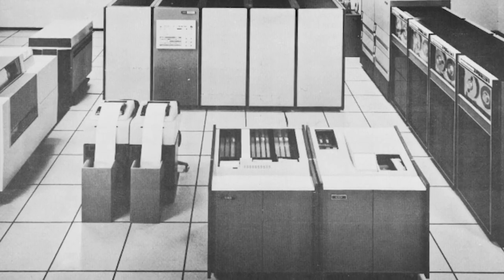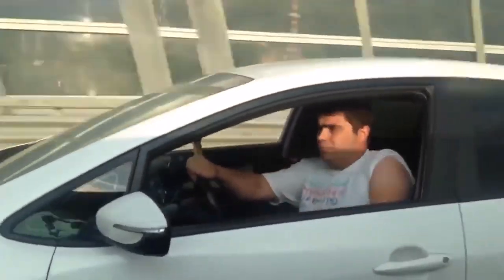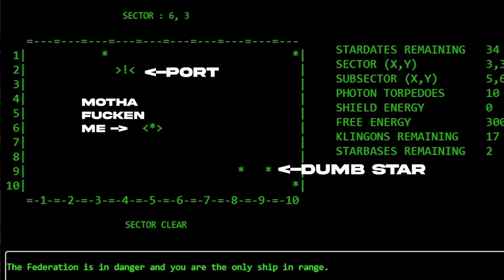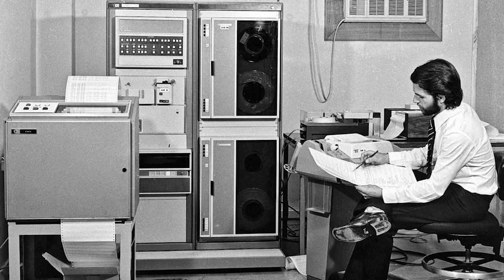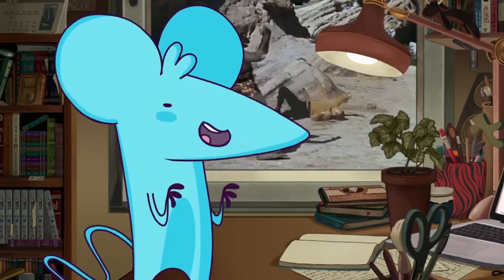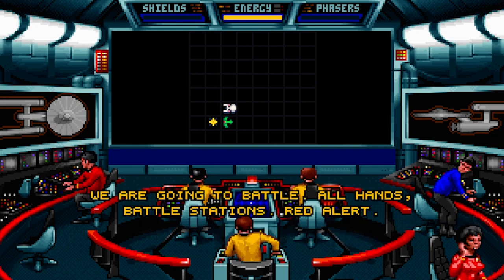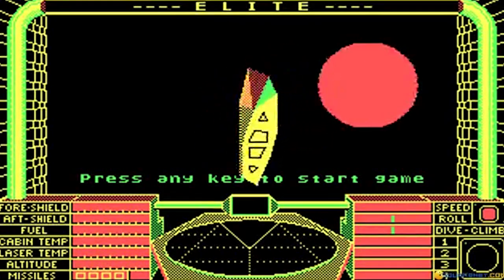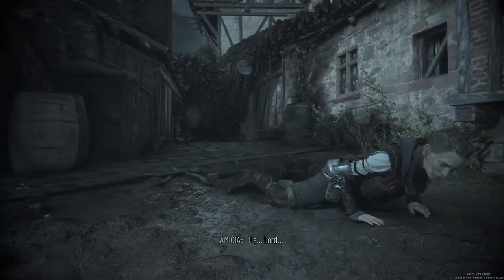How Star Trek Kickstarted The Roguelike Genre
Versions I recommend for people these days: Super Star Trek meets 25th Anniversary

Mayfield's Story I quoted and the best source on how it all kicked off

The 1971 star trek game did what no other star trek game ever could, be a game worth talking about.

Now Let’s head back to the year it was created and discuss that fancy Star Trek TV show that had just done three seasons before being cancelled because captain kirk ran out of hot aliens to smash

All they had were gigantic mainframe computers in their universities and plenty of time on their hands. That was the case for Mike Mayfield, a final year Highschooler who had in his words “managed to "use" (read "steal") an account on a Sigma 7 at University of California, Irvine”.

Any budding developer who has to subterfuge their way into cutting edge tech is cool by me. And he did it on a Sears motorcycle too like some sort of 70s John Connor.

These days when we think of making games compatible for things it generally means making it mobile friendly and removing most of the polygons so it can run on a Nintendo Switch. For Mike it meant coming up with a game that you could also play off a printer because CRT’s weren’t always a given.

What he was working on was Star Trek, and I think you could possibly argue, a roguelike a decade before Rogue came out. It features a randomly generated galaxy map which is navigated turn by turn in ASCII. It has permadeath and even resource management.

Gameplay features the enterprise scanning and hopping around hunting down Klingons and killing em all before the time runs out. Due to the memory and save restrictions Mike kept the game tight. But making the game procedural at the same time gave it solid replay value if you wanted to burn through reams of paper. How many god damn trees were lost playing this game? Imagine a time when your refresh rate was based on how fast your printer was.

Through a series of Boring events he came into contact with HP, who asked if he’d like to work on a version of this game on their own HP 2000C’s. The original version he was working on got ditched like a bag of kittens into a river and the HP version is the one we have record of today.

HP then published it in their public domain software catalogue, which was a physical book of programs and from there people republished it in newsletters and then eventually in a book called “101 Basic Computer games”. The book sold more copies than there were computers to write them on.

There was no copy pasting either, if you wanted to play a game you had to write it all out yourself onto whatever machine you could get your hands on.

Now here’s where the magic happens. When you’re writing out an entire game you’re gonna tweak it. People added new systems and the game became a chinese whisper of a program, morphing over time. Some had to take greater leaps because there were so many different ecosystems that they had to do entire ports.

This little game fragged PC gaming to such a degree that we’ll never truly be able to measure how much of an impact it had.

The sheer number of different versions of this game is mind boggling. The task of finding out how many ports, clones, and spinoffs it's had is a massive task that would require actual effort. I started to chart a timeline myself but it quickly started to look like one of those paranoia murder walls.

Because it was never distributed under the same name or publisher it will never swagger around like Elite saying it's one of the oldest franchises, or like Tetris saying it's the most ported. Elite actually got inspiration for their galaxy generation from Star Raiders which In turn had been inspired by Star Trek.

Personally I came in first contact with this game as a kid via Visual Star Trek on a disk I literally found in someone's trash. I'm a rat ok don't shame the customs of my people. the game looks like a petri-dish simulator but It's actually a lot of fun. Apparently nobody even knows who made this game, like so many of its peers it just seemed to spring out of the ground like a burst sewer main.

Doing a game of the year award for anything predating the 1970s is like holding a miss universe contest for abola victims.

So I'm drawing the line for the big rathole at 1971. That Makes this game the first chronological winner of the golden ratty award. Your impact may never truly be measured. But in my heart your game helped pave the way for all the rest.